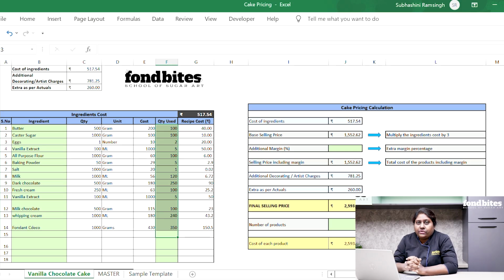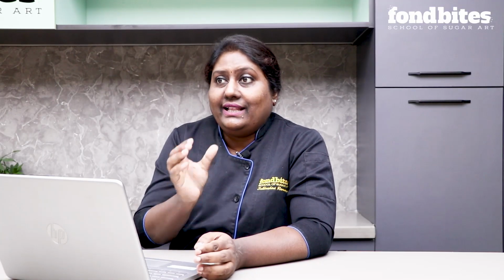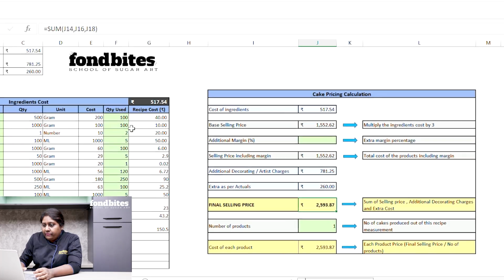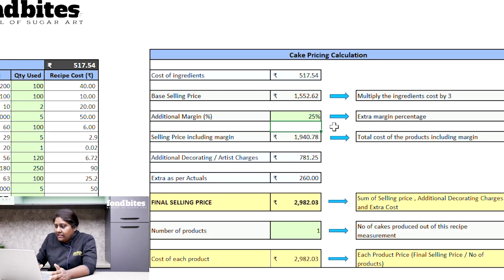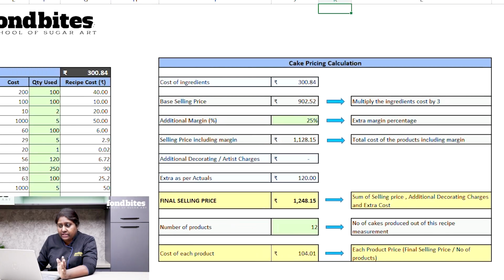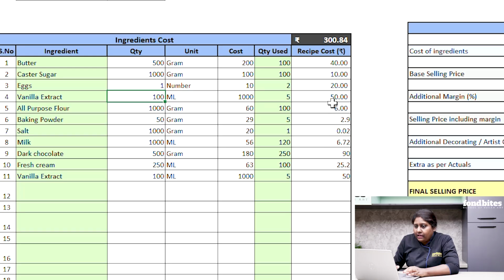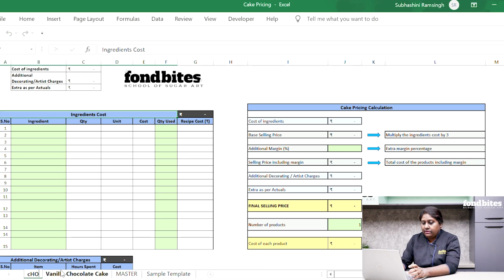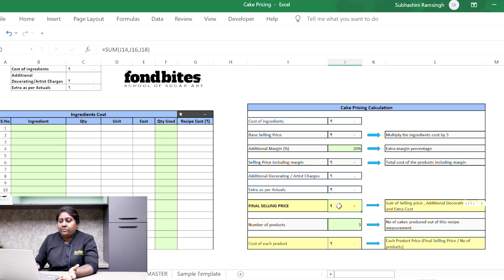Final Pricing Calculation Made Simple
This is the final and most important step in your cake pricing journey.

In this lesson, Subhashini Ma’am teaches you how to arrive at your final selling price with complete clarity and confidence.

After calculating:

✔️ Ingredient Cost
✔️ Artist Charges
✔️ Labour
✔️ Overheads
✔️ Packaging
✔️ Operational Expenses

Now comes the final step…

👉 Structuring your final pricing calculation in a way that ensures profit, sustainability, and growth.

Most bakers make mistakes here:

❌ Rounding off randomly
❌ Reducing price out of fear
❌ Ignoring profit percentage
❌ Giving discounts without structure

This lesson will help you:

✔️ Apply profit margins properly
✔️ Set a confident final price
✔️ Avoid emotional pricing
✔️ Build a sustainable income
✔️ Scale without financial confusion

Remember:

Pricing is not about being expensive.
It’s about being sustainable.

When your backend is strong,
your confidence automatically increases 💯

This is not just pricing.
This is financial discipline for bakers. 🍰📊

📞 Join Our Professional Baking Courses